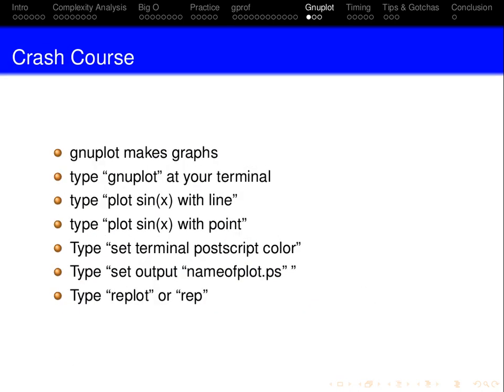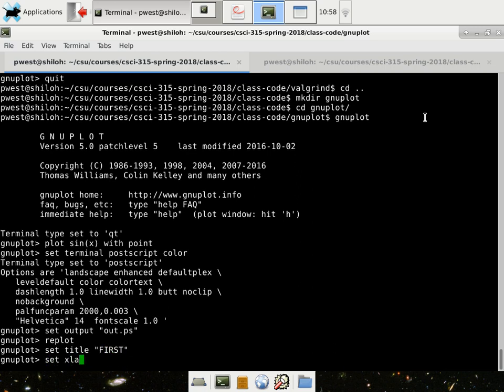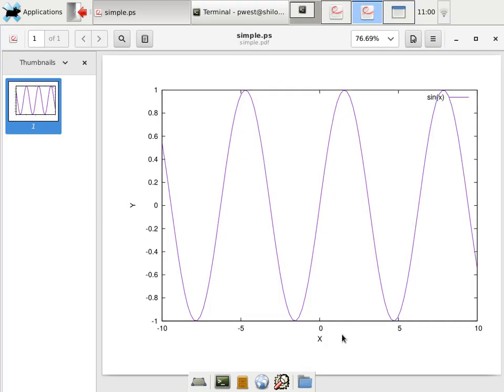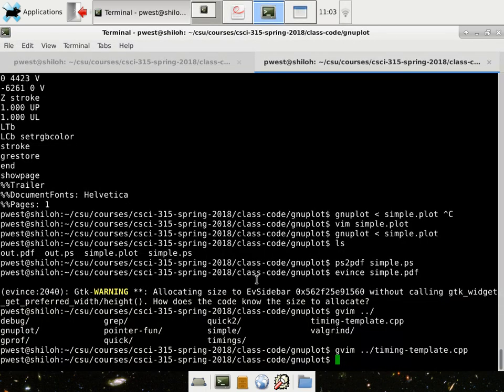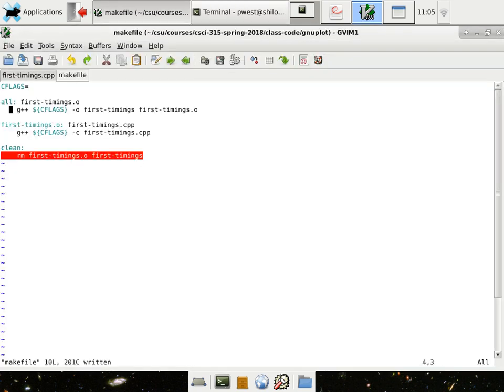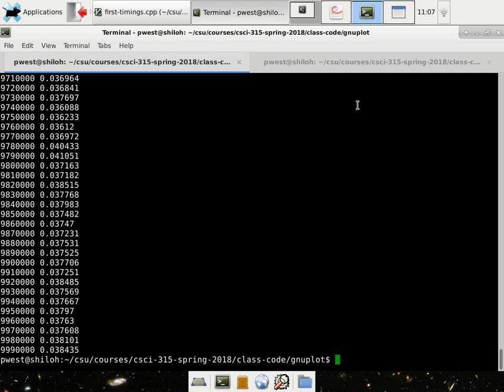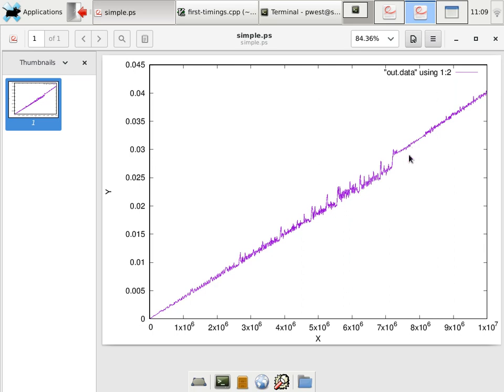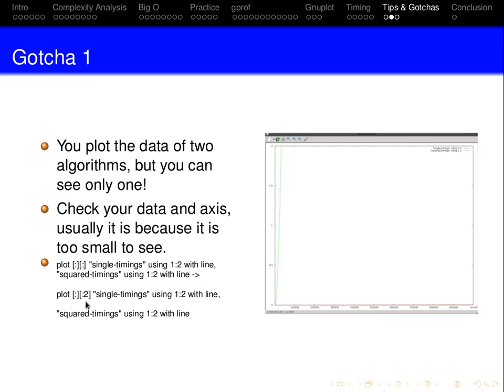csci 315 spring2018 day04 05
timings & gnuplot